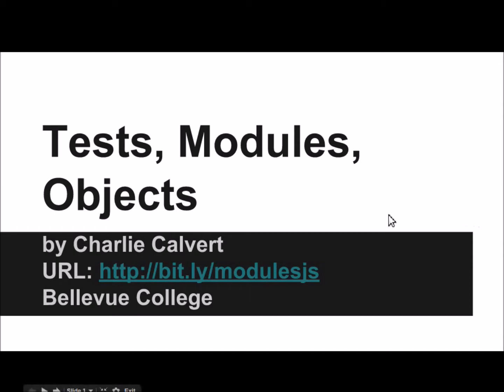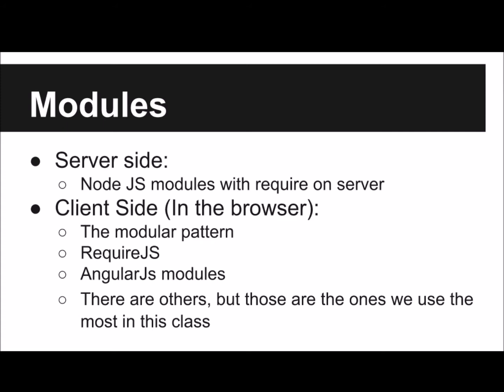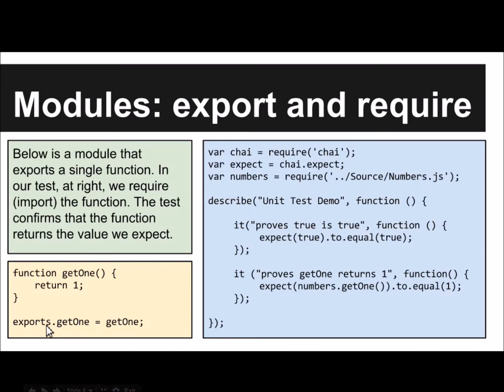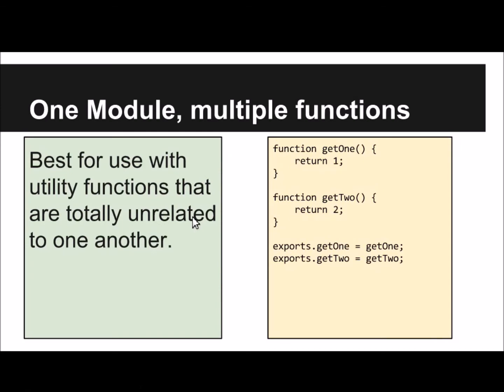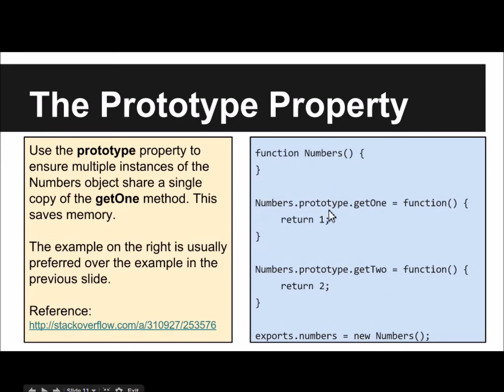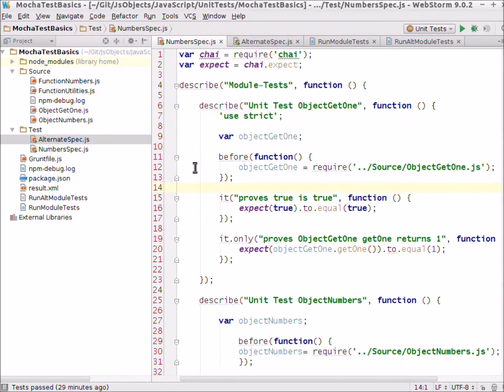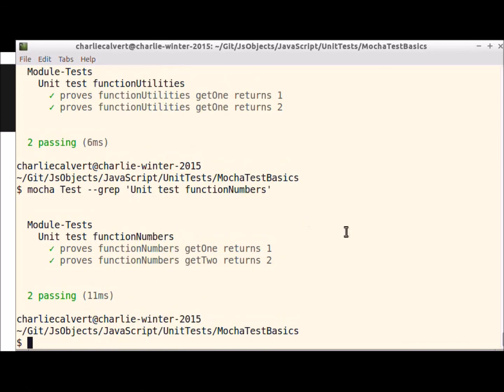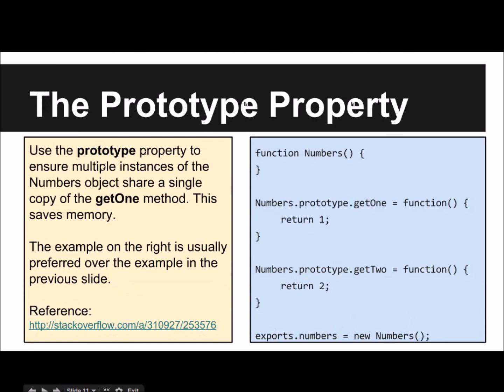Unit Test Module Object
Learn the building blocks of good JavaScript code:
- Unit Tests: Where are my tests?
- Modules: What modules am I using?
- Objects: What object do I export?
-- Usually only one object exported per module
-- Utilities export a series of functions